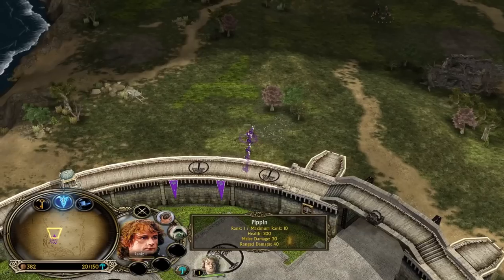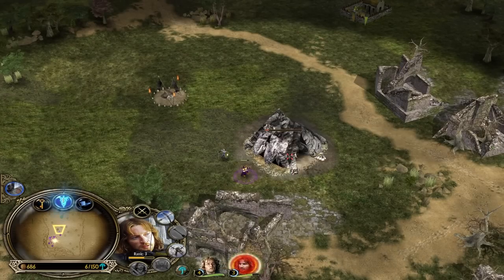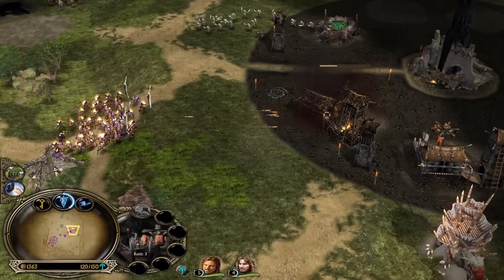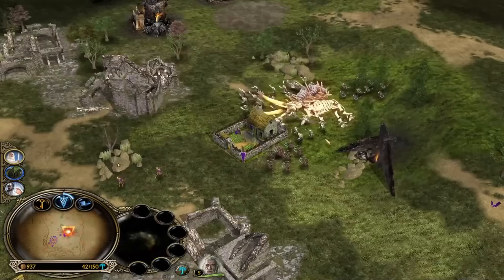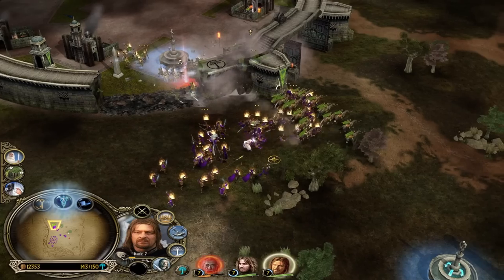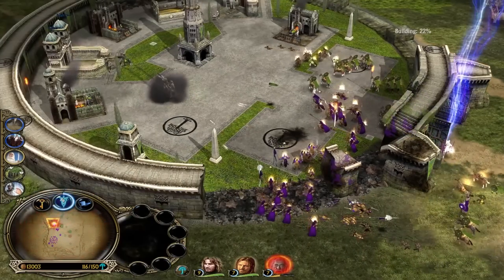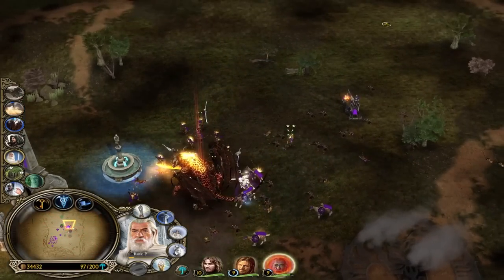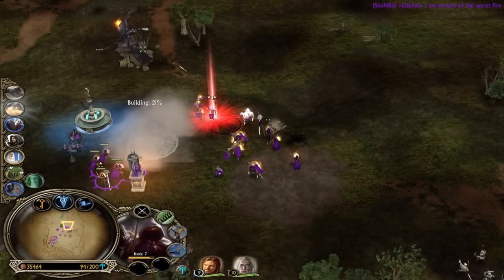I returned to MULTIPLAYER and got to play a crazy FFA match! | BFME1 Patch 2.22 Gameplay